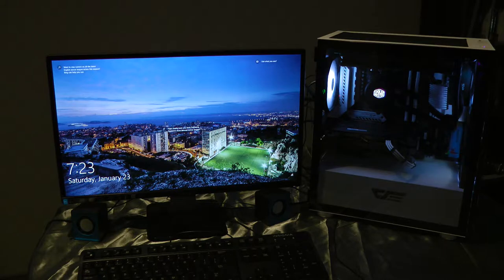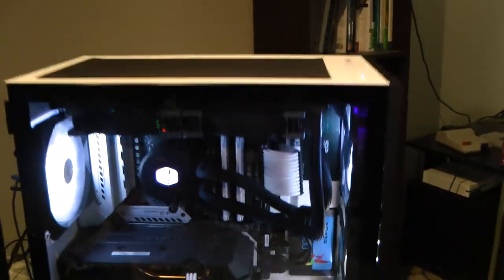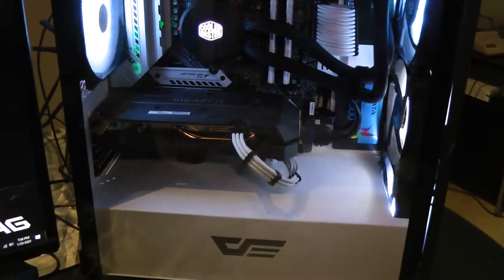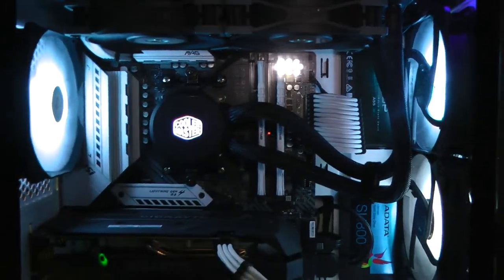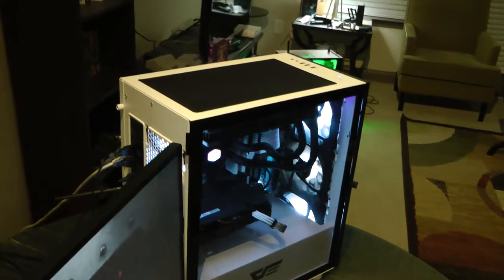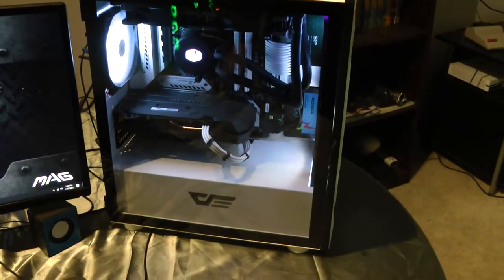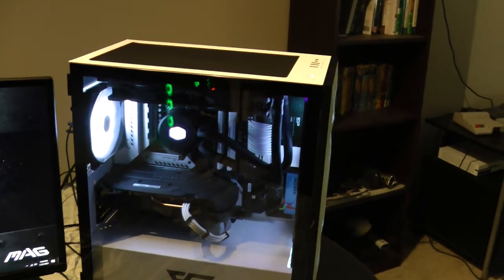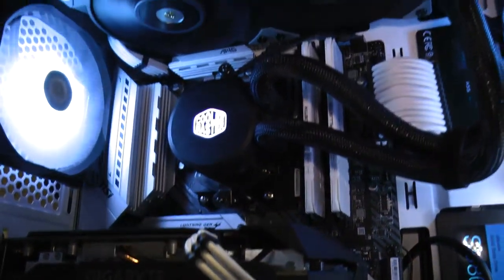DarkFlash DLM 21 Mesh Review 2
Update review to the DarkFlash DM 21 case